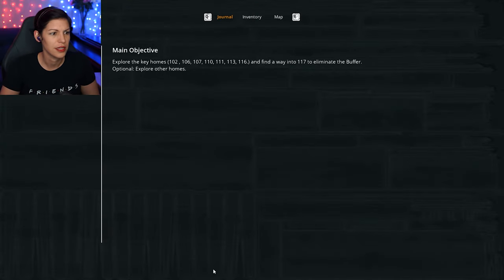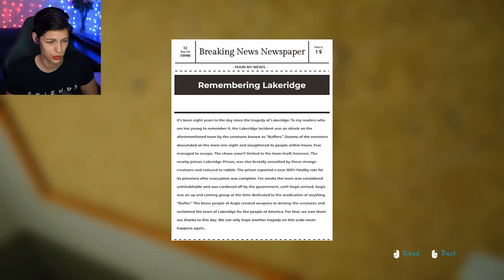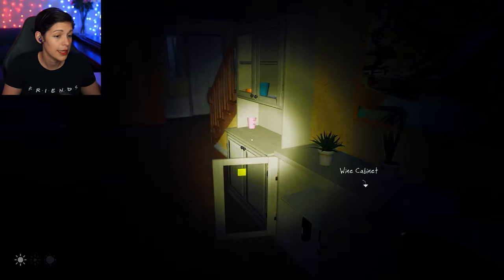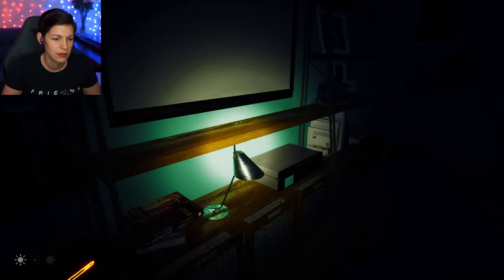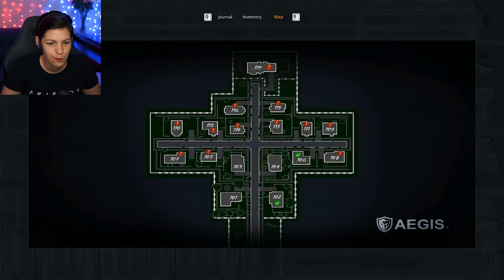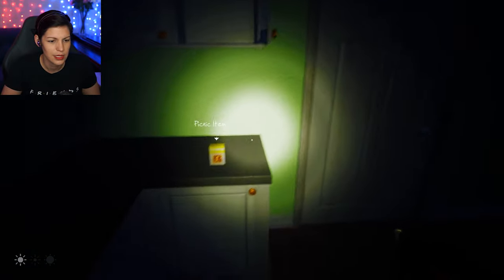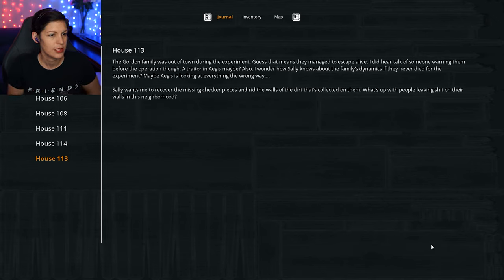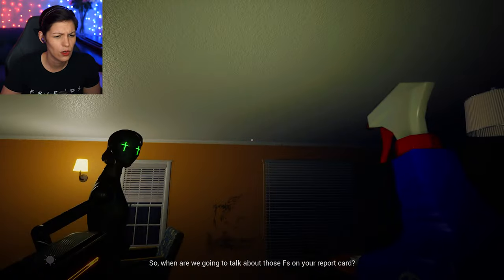HER EYES! | Part 1 - Born Into Fear Lets Play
Complete tasks while avoiding the enemies in an empty suburban neighborhood. #1 objective: find and destroy SALLY. This is one crazy mannequin filled horror game.
Born Into Fear Gameplay